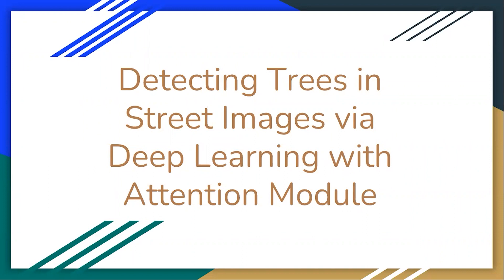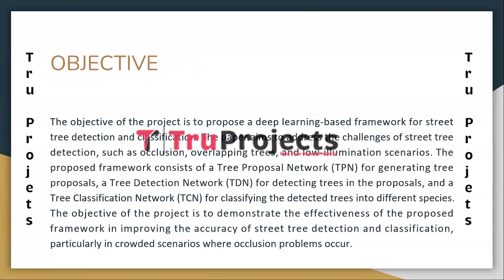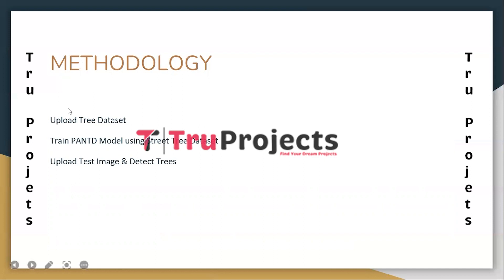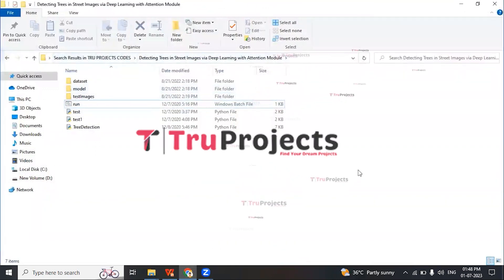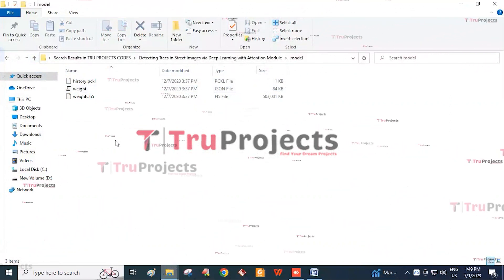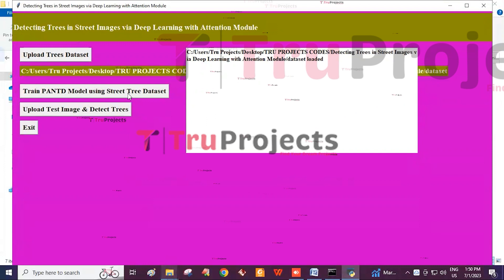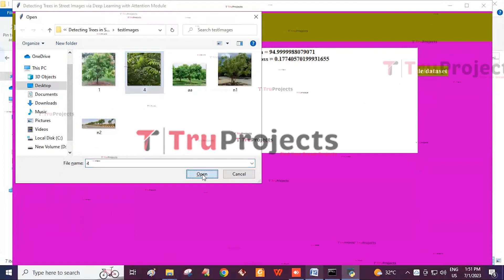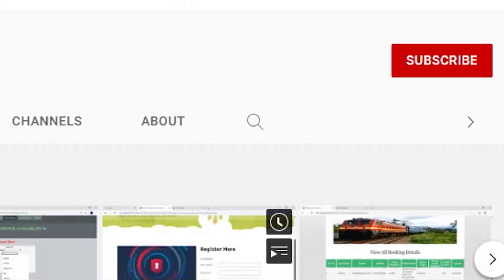Detecting Trees in Street Images via Deep Learning with Attention Module btech major projects